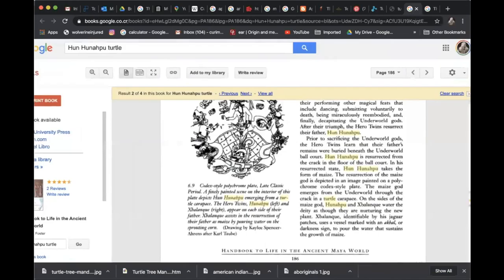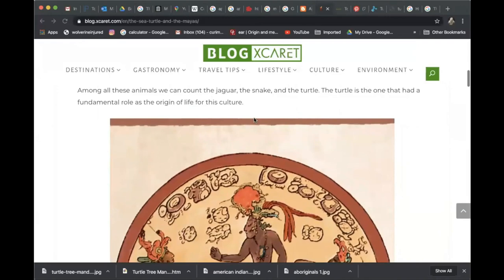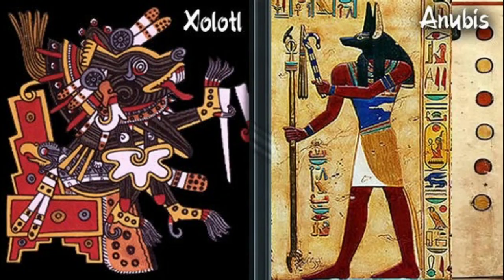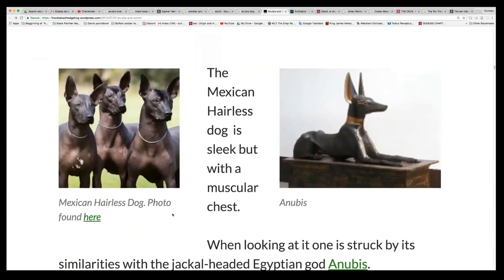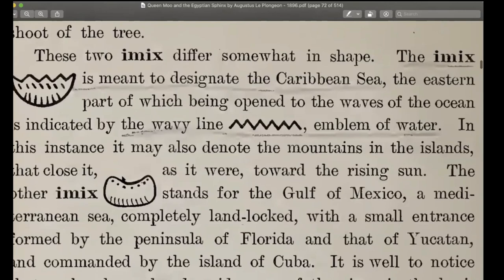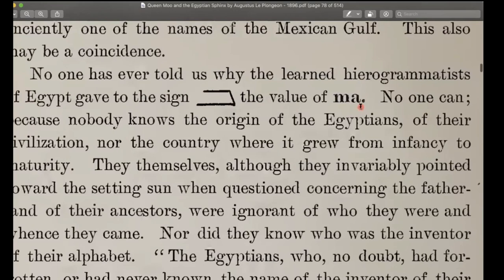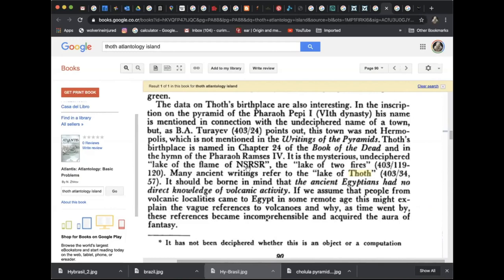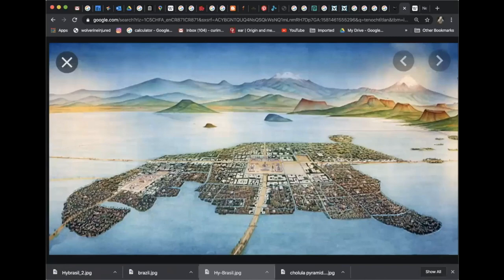Hunahpu / Anpu "Anubis" (Xololt) Hermanubis "Thoth" / Turtle island "Atlantis" Creation Story, Maya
If you find it in your heart to help me be able to have more time for research, editing, uploading and resources for books.

In this video we will discuss the Story of Hunahpu The father of the. Hero Twins of Mesoamerica Mythology. Let me show his legend of coming out the Turk shell and giving life as corn. The similarity to Osiris also a corn deity.
Hun(Ahpu) very similar to Anpu or Anubis who we also know is Really The Mesoamerica Deity Xololt The dog of the underworld.
Xololt is Anubis or  Hermanubis (Hermes + Anubis), We know Hermes is Thoth .. All the same epithets. Thoth is from “Atlantis” ONE OF THE. WESTERNERS OF THE LANDS OF THE WEST  A City on a lake overlooking two volcanoes is where Thoth is said to be from in the book of the dead. Let me show you where that location can be found realistically , In Mesoamerica !! based on the history and mythology and description !!

Mayach MA (Land) Ach (Turtle).  “Land of the Turtle” or. Turtle Land” is what Mayach or. Maya means !..
The original motherland…